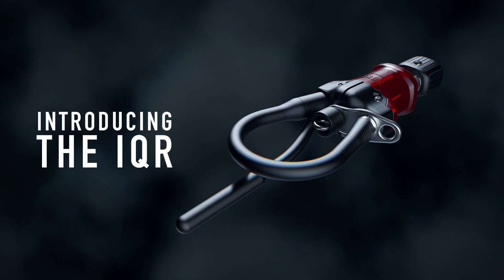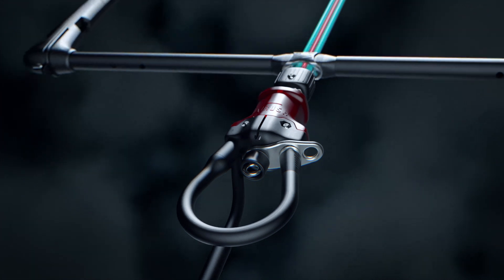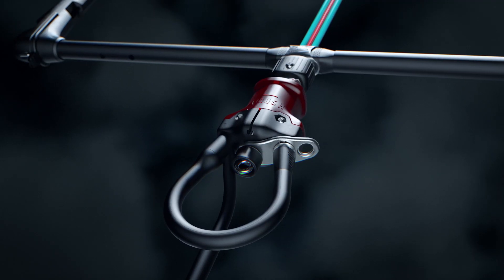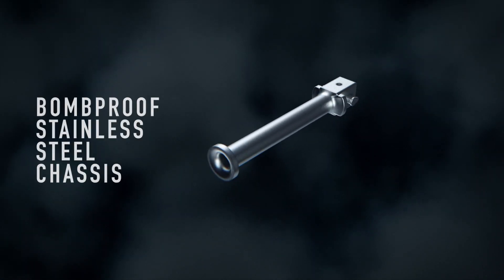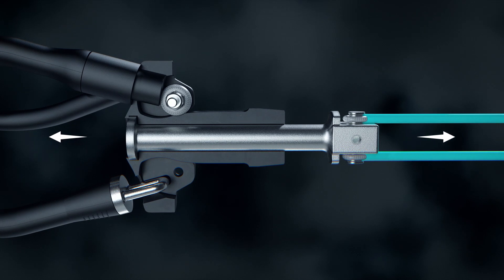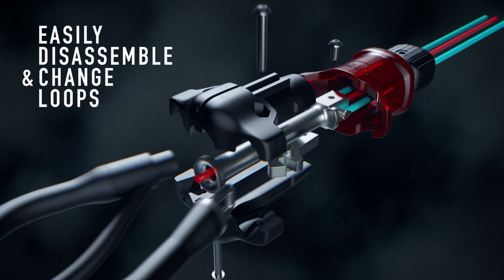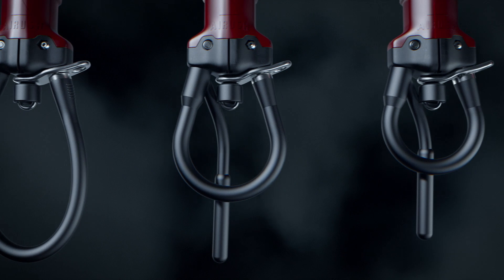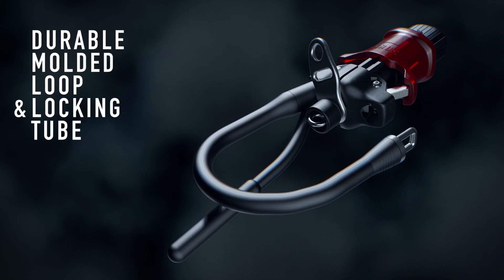Airush Kiteboarding - Introducing the IQR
Innovation that clicks.

Introducing the IQR, a completely redesigned quick release system that allows for a single-handed release, and reset. The all-new connection point sets the industry standard in safety, reliability, and usability. The durable injection molded TPU harness loop, and locking tube provide a comfortable attachment to your harness hook. In addition to the single line flag out system, the IQR features a low friction, enlarged spinning handle for easier line untwisting.

The Airush control bars have safety as the first priority. Your time on the water is as important to us as it is to you. We strive to make it safer for you, and to make your equipment last longer.

Innovation is a key part of what we do as a brand, and when we undertake a project as vital as a safety aspect of what our riders and customer’s use – we commit to it fully.

• Completely redesigned safety system
• Single-handed release and reset
• Selection of durable injection molded TPU harness loop
• Freestyle mode leash attachment when for unhooked riding
• Low friction spinning handle for line untwisting

Voice over of Clinton Filen